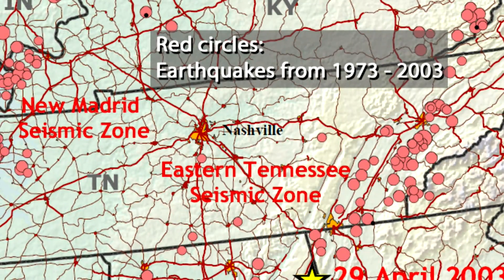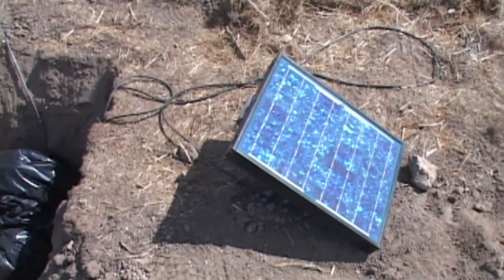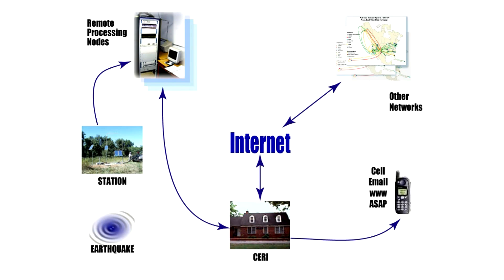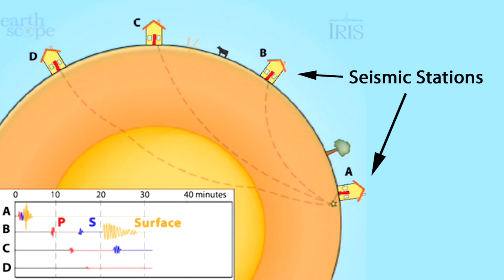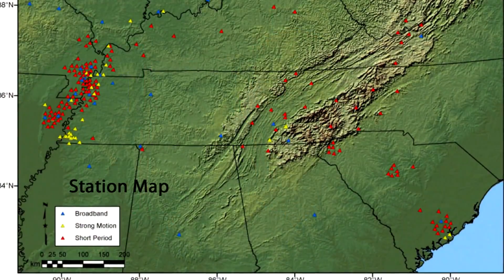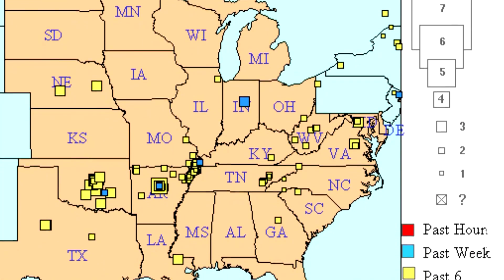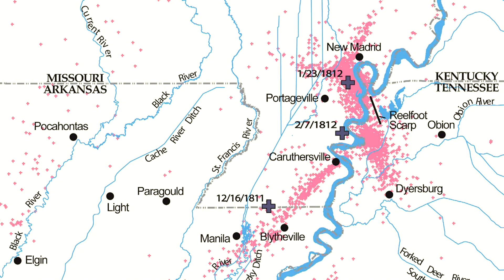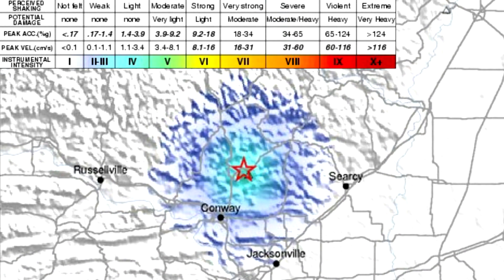The Seismic Network in the Central U.S.